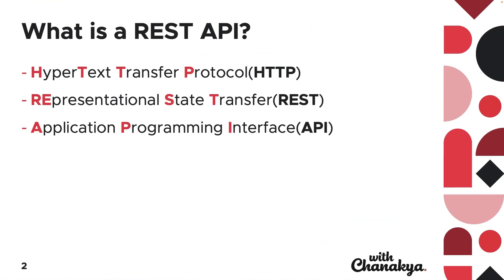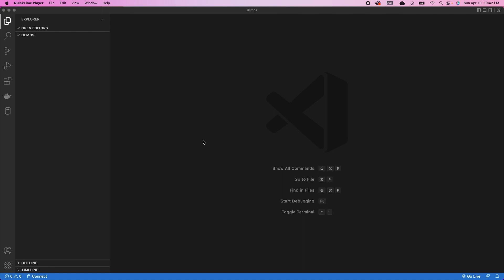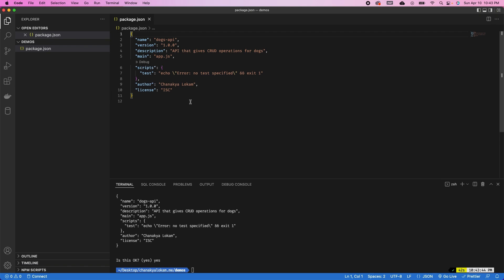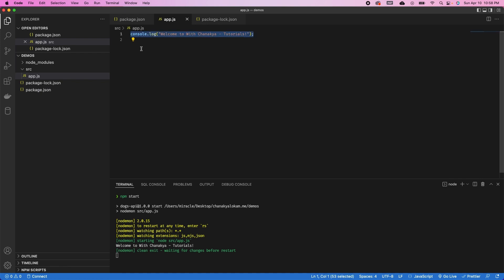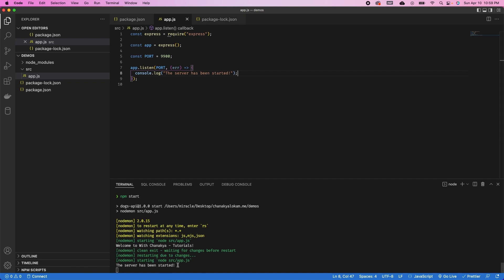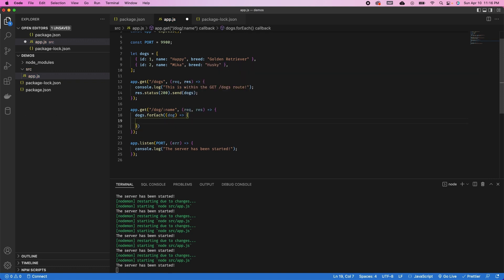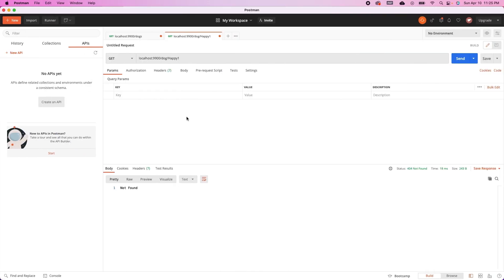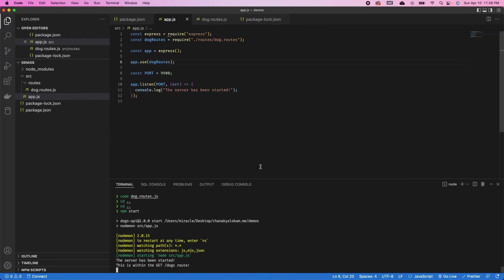Build a REST API with Node JS and Express JS | With Chanakya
In this video you will learn how to build a simple REST API using Node JS and Express JS. We will walk through the basics of REST APIs, creating a Node JS project, creating an Express based web app and then adding REST API routes to your application.

Useful Links,

- What is REST, HTTP and API?
- What are Node JS and Express JS?
- Create a basic Node JS project structure
- Building a REST API using Node JS and Express JS
- Using Express router in your API
- Testing your API with Postman